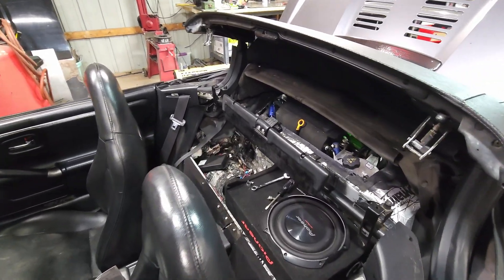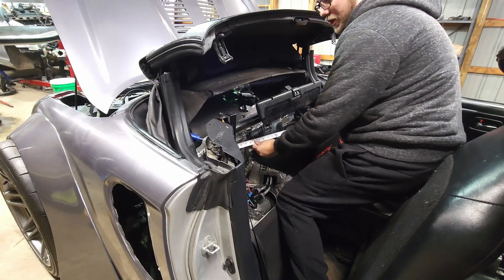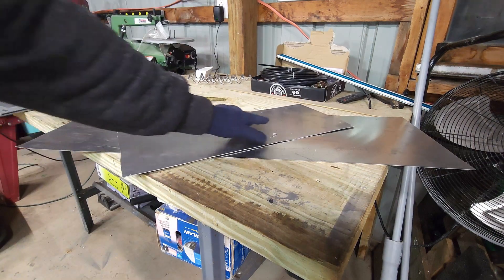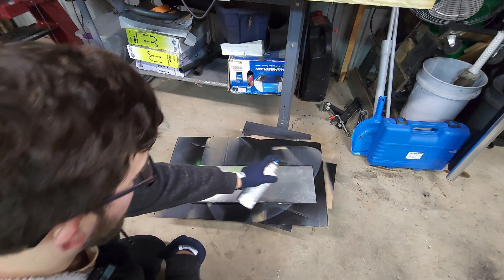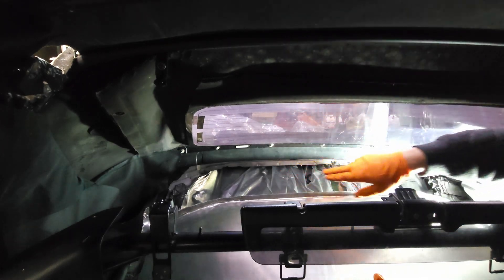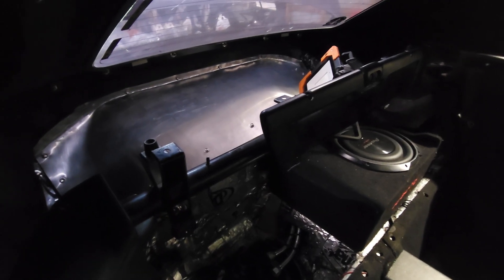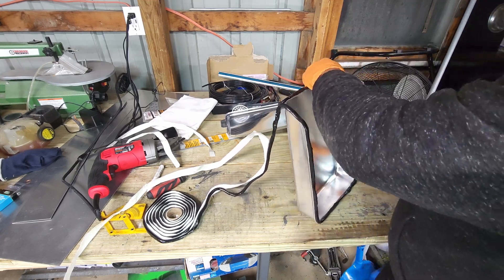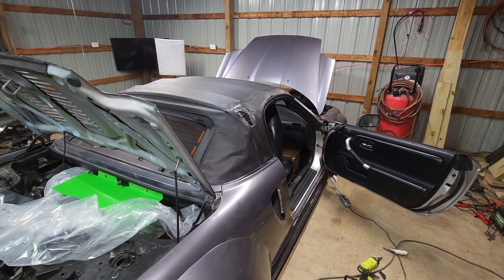I Made Engine Covers for the Turbo VR6 Swapped MR2 Spyder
With the engine swap, I cut an access panel hole from the interior that needs a cover. I also needed to make a rain tray and fuel pump flange cover.

Chapters
00:00 Overview of Project
01:01 Measurements and Cutting Materials
02:41 Making Spark Plug Rain Tray
04:34 Making Engine Access Cover
06:00 Making Fuel Pump Cover
07:30 Review and Outro

269 Garage